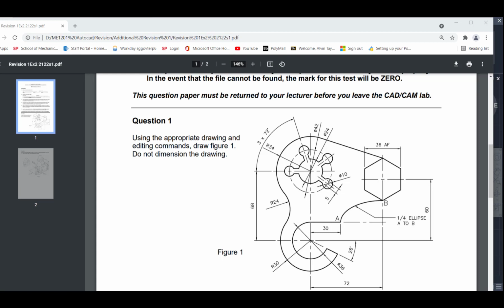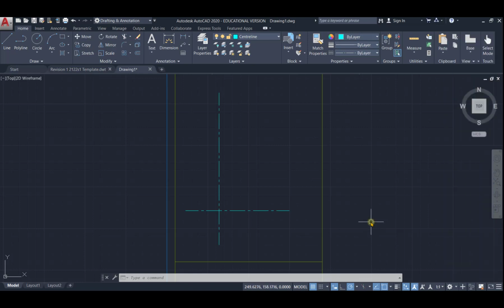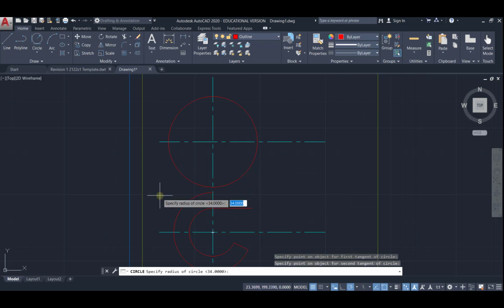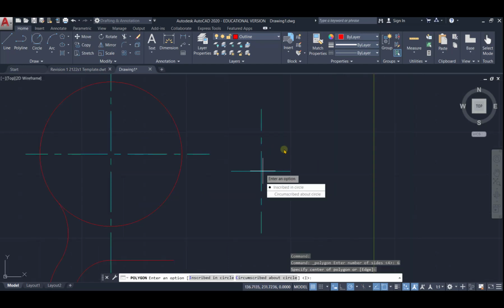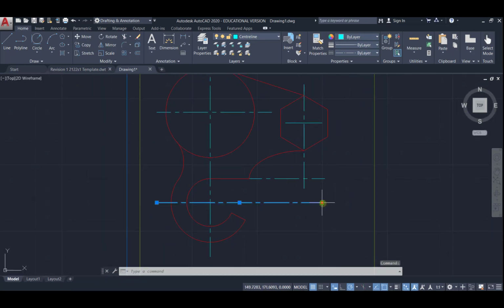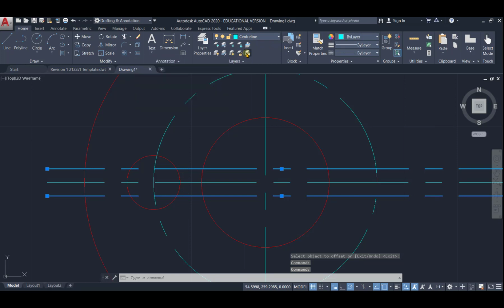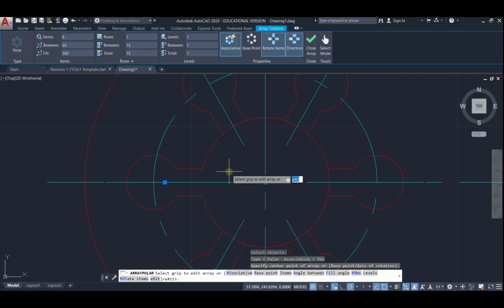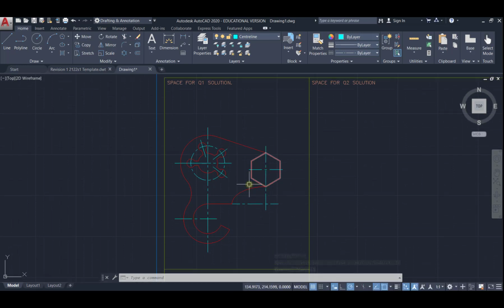ME1201 Additional Revision 1 Qn 1